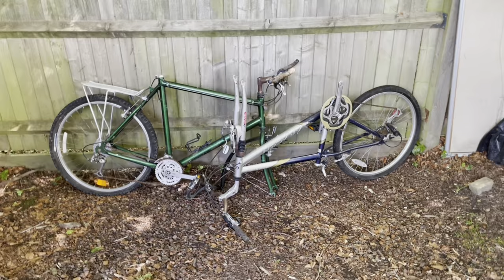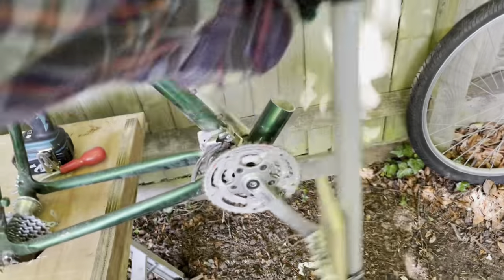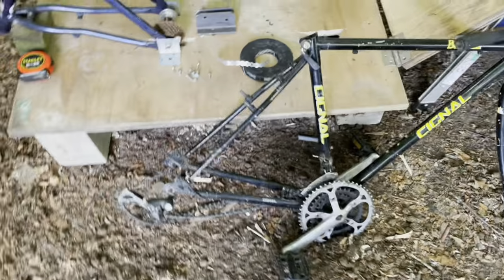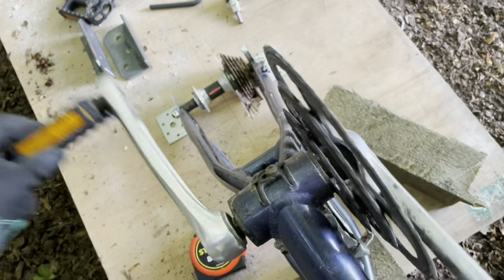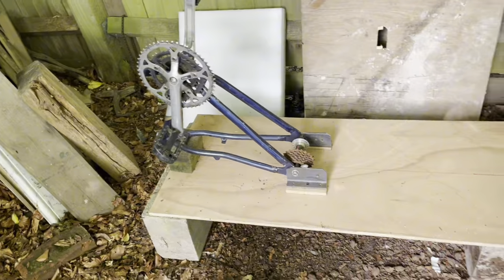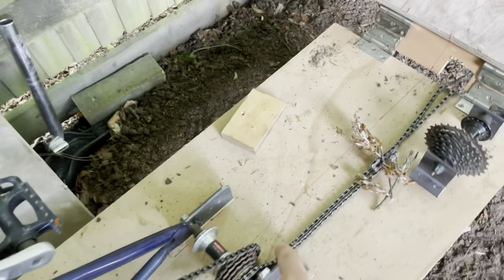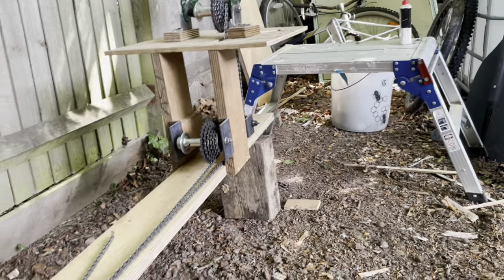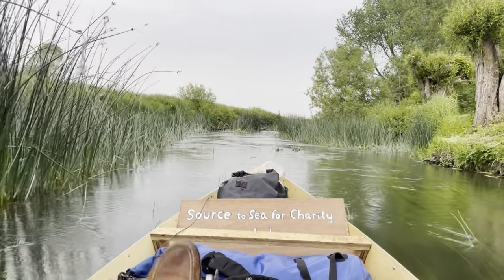Pedal Paddle Drive Canoe 2/3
Part 2 of a series in which I build a canoe from two sheets of plywood in three days, invent a pedal to paddle propulsion system and travel from the navigable source of the Thames to London in support of charity. All materials used are free, spare or donated. Originally filmed in 2021.

Links:
for more information about the propulsion system
for links to Ben's other social media channels

The series in support of the Lucy Rayner Foundation and Strong Men charities who provide mental health care for those in their time of need. My donations page is now closed but please head to their websites if you would like to learn more about what they do. thelucyraynerfoundation.com

A massive thank you to Mid-Sussex Timber for donating two sheets of marine plywood used to build the boat and In-Gear cycles for the used bike chain.